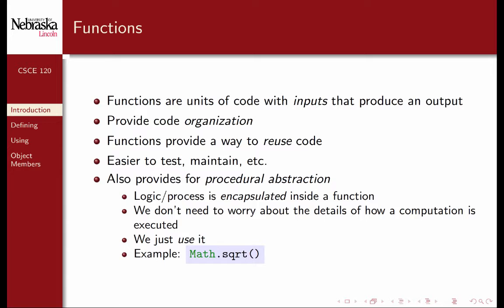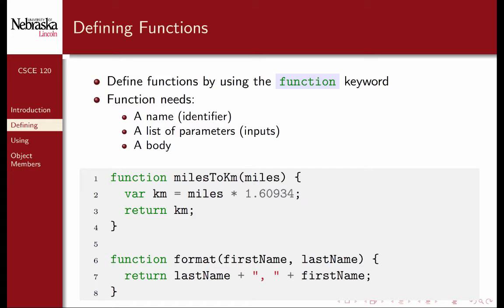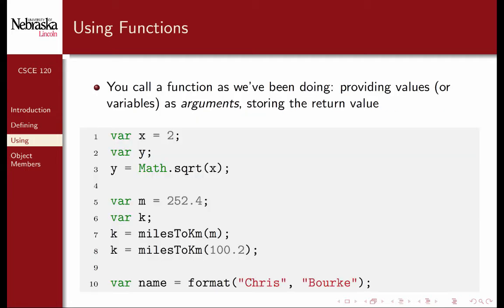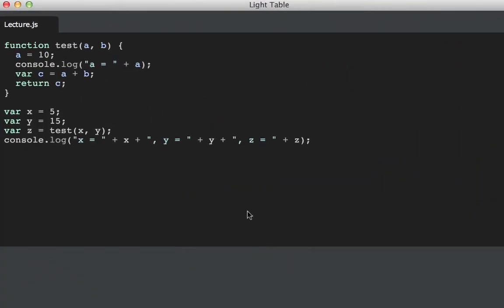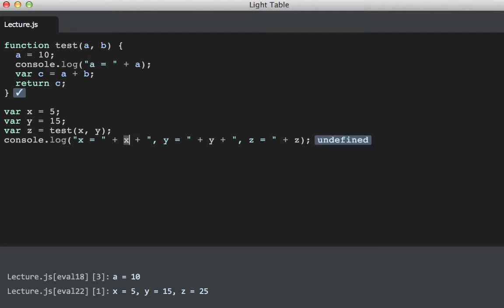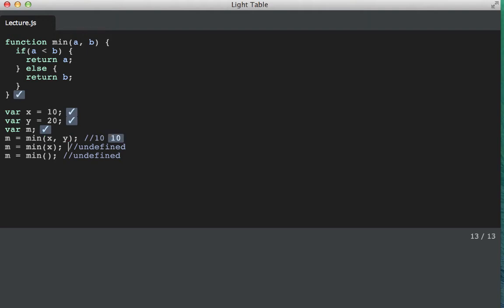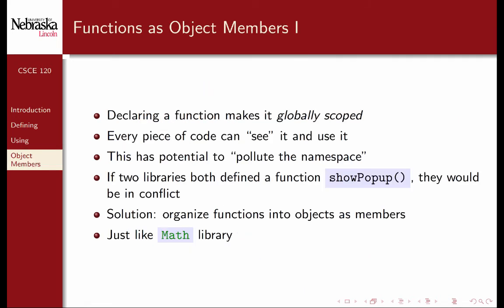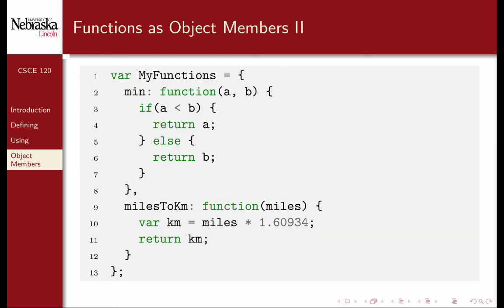9.1: Introduction to Functions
CSCE 120 - Organizing Code I: Functions